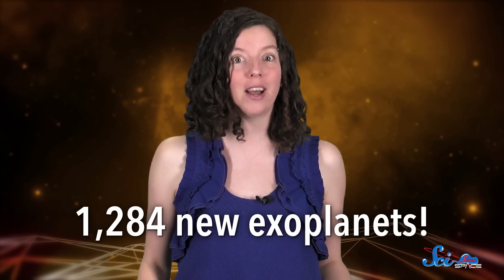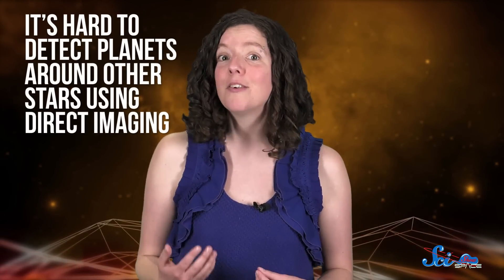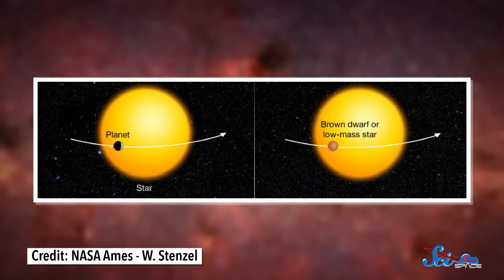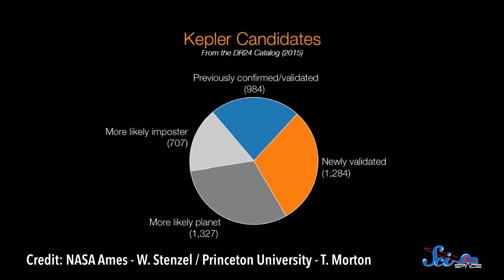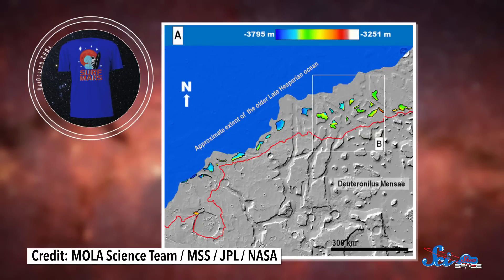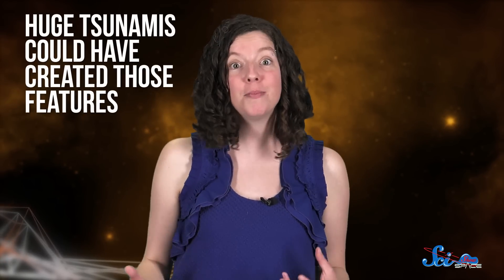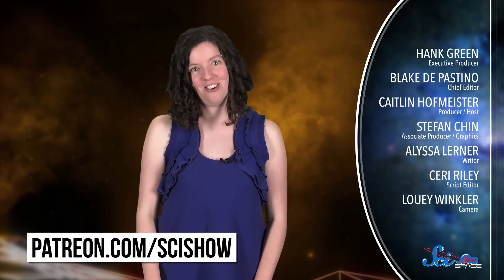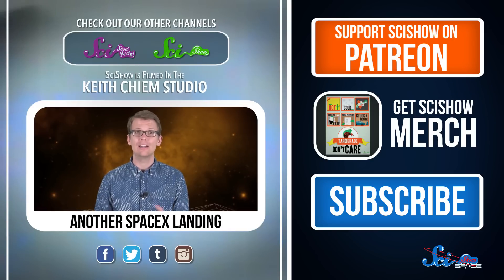1,284 New Exoplanets, and Tsunamis on Mars!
Using a new technique, astronomers with the Kepler space telescope have confirmed a whole bunch of new exoplanets. And other astronomers have announced that mega-tsunamis were probably involved in shaping Mars' terrain.